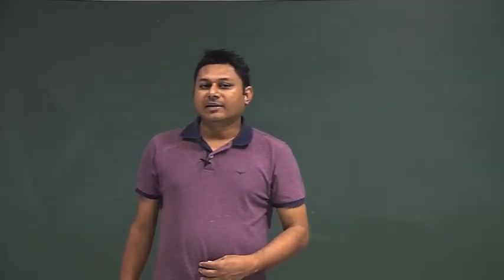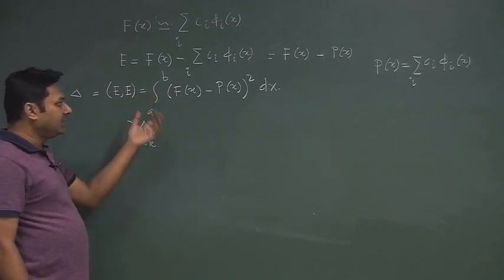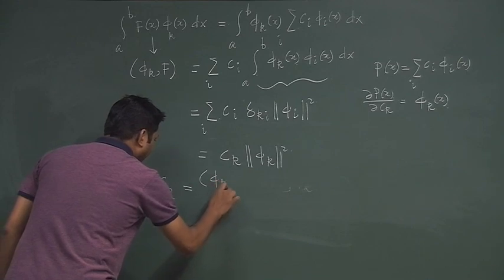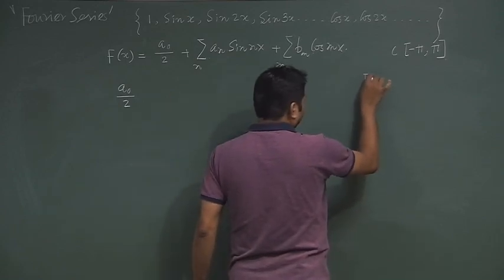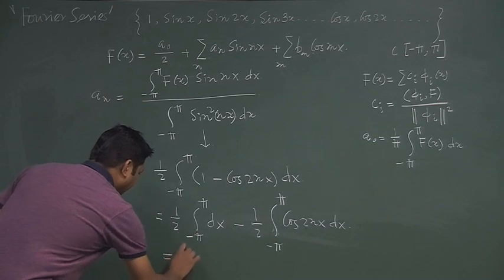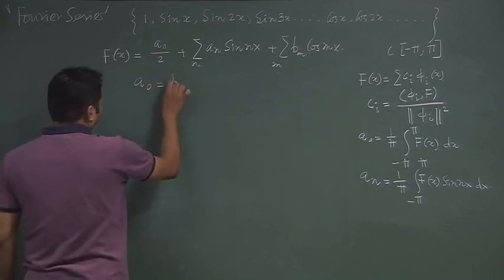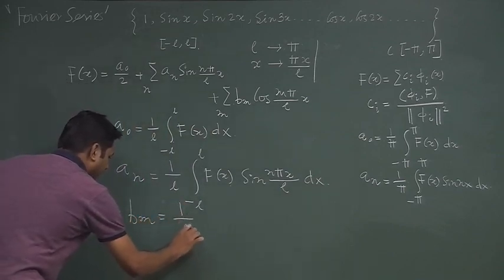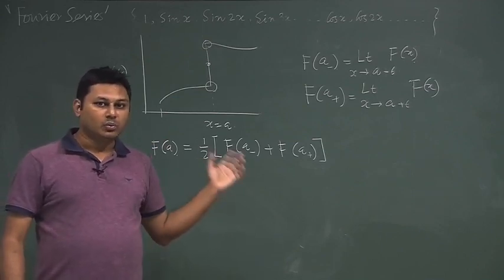Lecture 23: Fourier